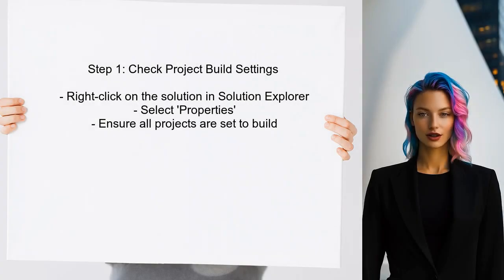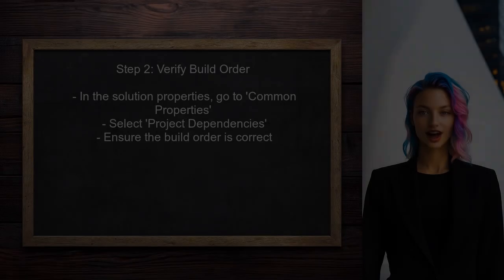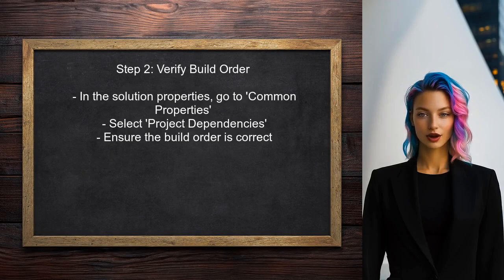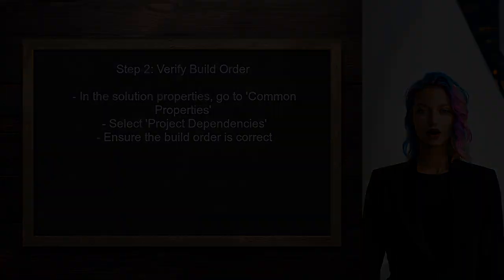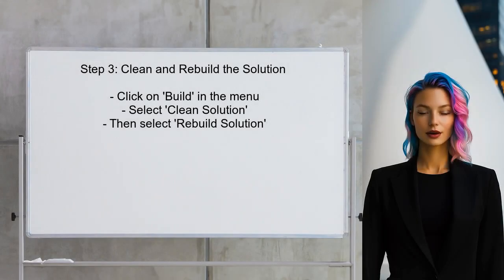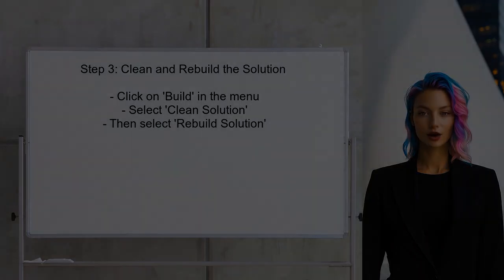Fixing VS 2017 Metadata File Error: '.dll Could Not Be Found' Solution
In this video, we tackle a common issue faced by developers using Visual Studio 2017: the dreaded metadata file error indicating that a '.dll' could not be found. This error can disrupt your workflow and hinder your project's progress. Join us as we walk through effective solutions to resolve this problem, ensuring your development environment runs smoothly and efficiently. Whether you're a seasoned programmer or just starting out, this guide will help you get back on track in no time!

Today's Topic: Fixing VS 2017 Metadata File Error: '.dll Could Not Be Found' Solution

Related to: fixingvs2017, metadatafileerror, #.dllcouldnotbefound, visualstudio2017, vs2017errorsolution, dllfilemissing, visualstudiotroubleshooting, softwaredevelopment, programmingerrors, #.dllfilefix,